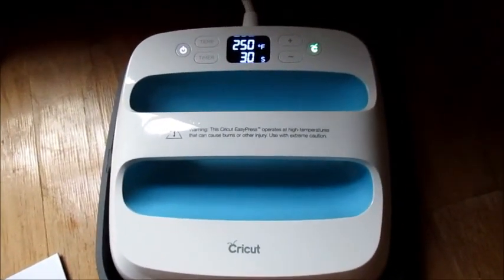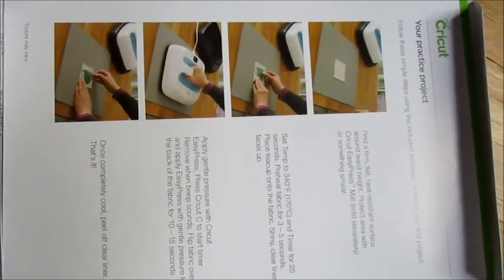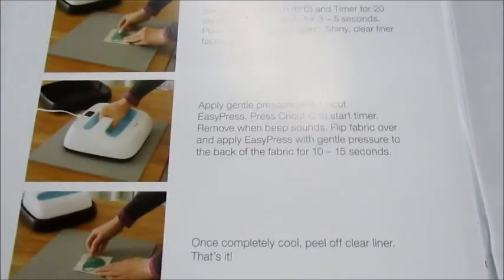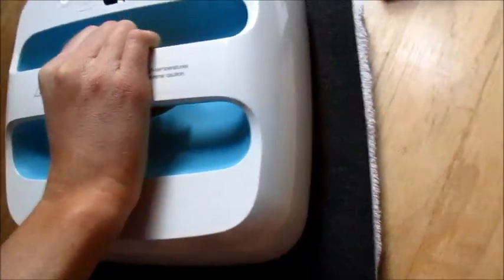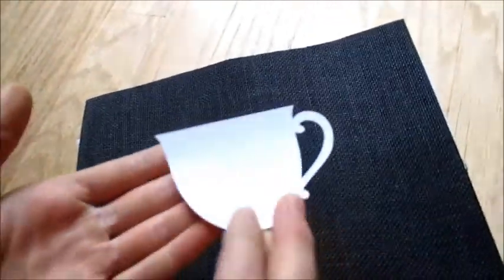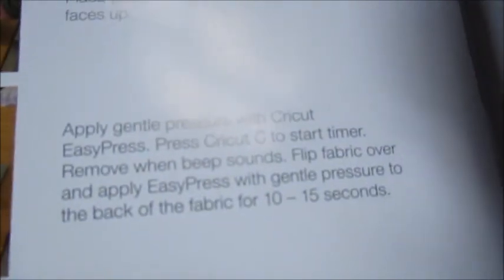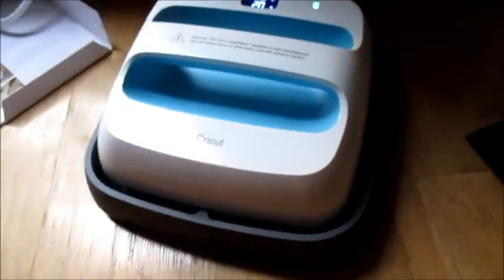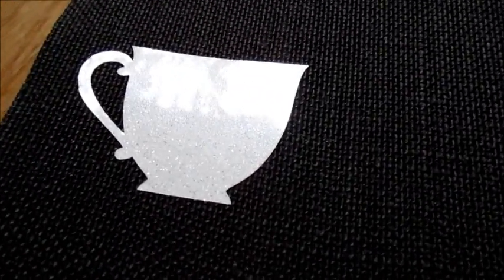Epic Battle #13 Cricut Maker vs. Brother Scan-N-Cut Easy Press FREEBIE FROM Cricut in Box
Part 2 of our opening the Easy Press Box and using the FREEBIE that Cricut includes...we show you our first time pressing, using the freebie, and how we'll make money off of their freebie. Brother: where's your equivalent??? Do a Brother Easy Press!!